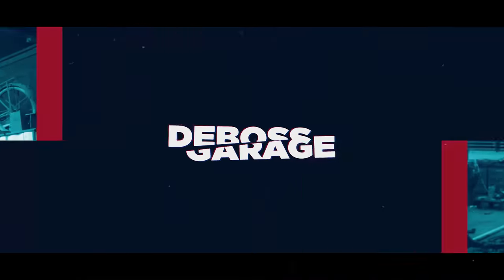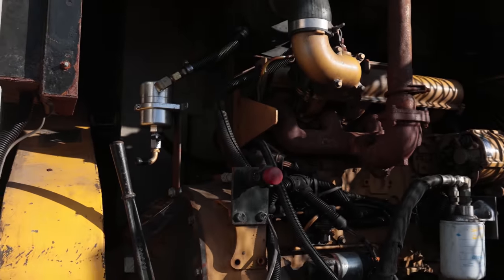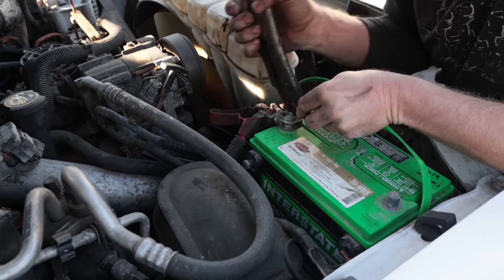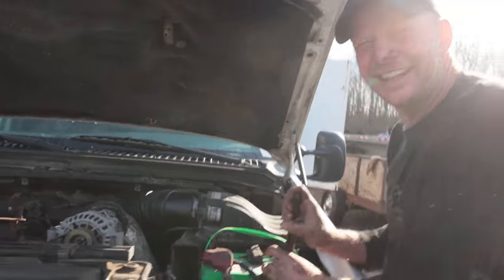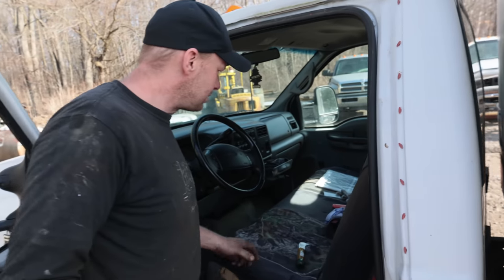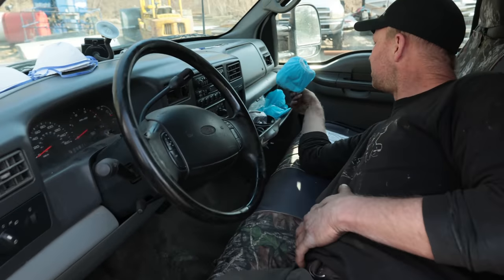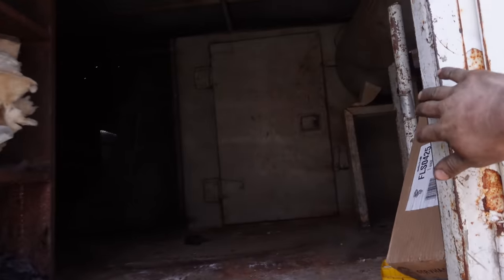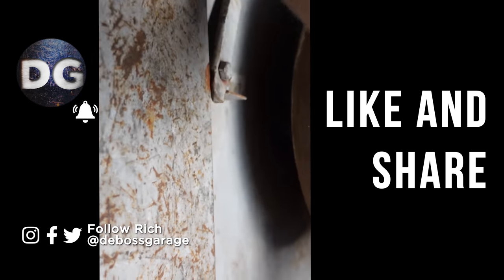Will It Run? F550 Powerstroke has a 4cyl CAT for a starter!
What will it take to get a 7.3 Powerstroke running... maybe CAT power!?

Came across a F550 with a Powerstroke in it. And a 4cyl Cat 3054b diesel engine in the back.

411 Darling Rd, Canfield, ON Canada  N0A 1C0